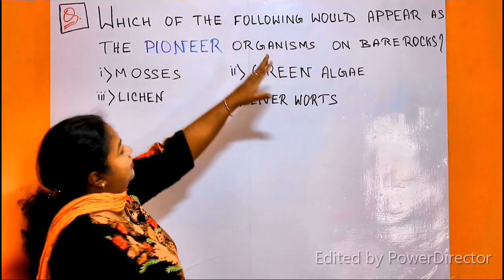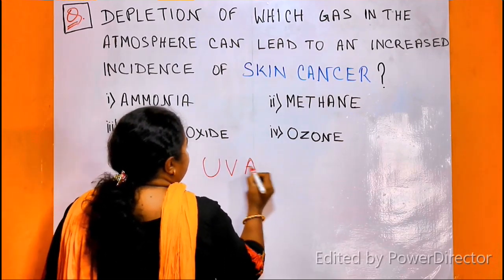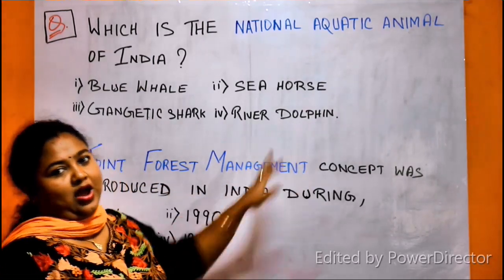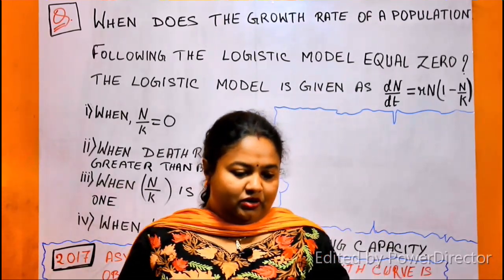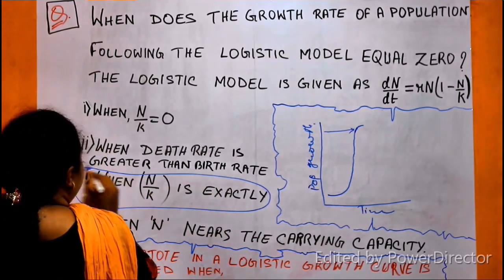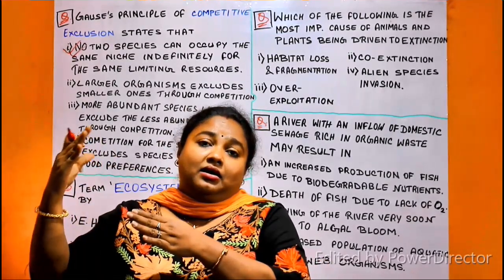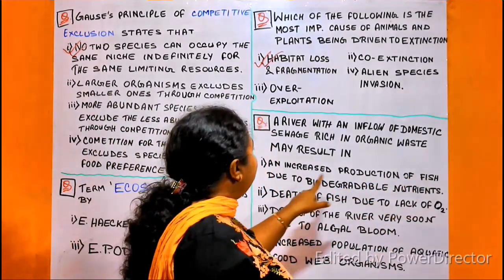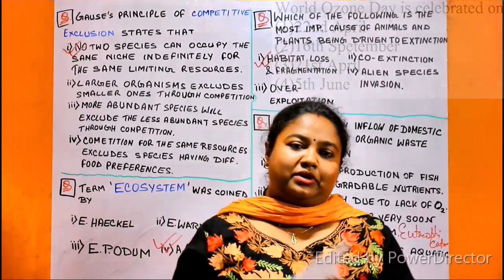ECOLOGY : part-2 NEET final brush up.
Plz do comment your doubts... Hope thid video will be help full.

Thankyou.